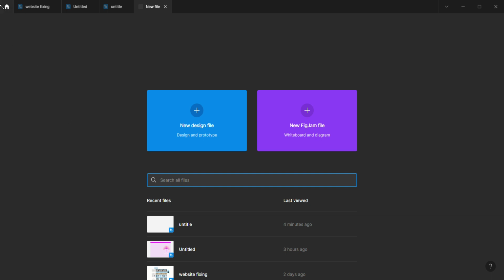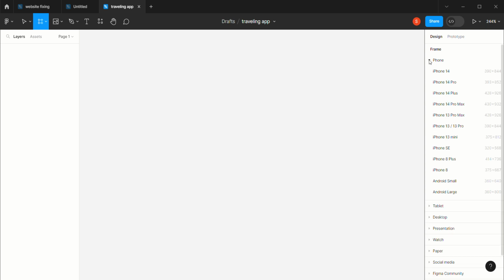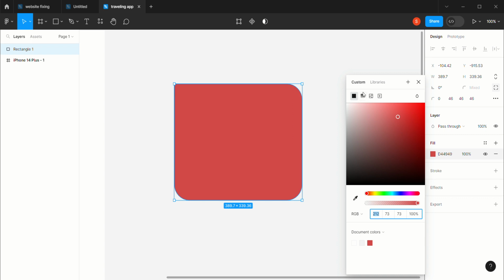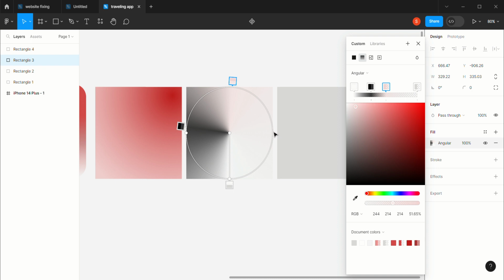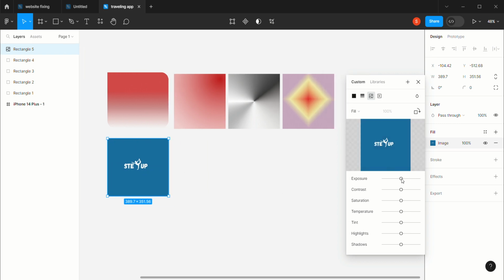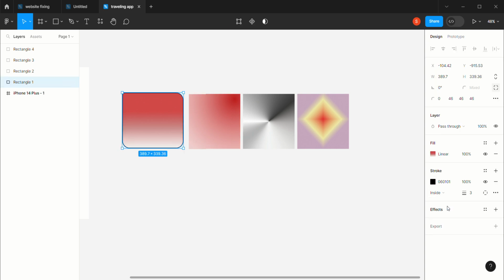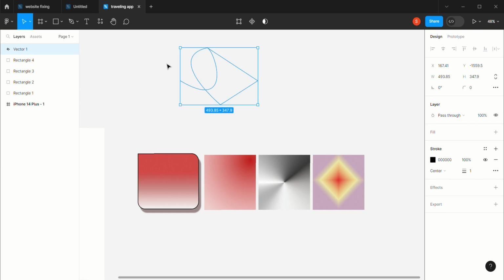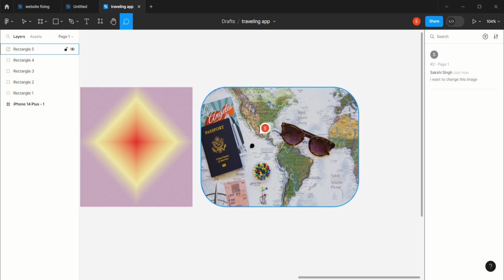LEARN BASICS OF FIGMA | Figma tutorial | class - 1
Hi people, let's learn the basics of Figma. I am going to cover the basic tools, color tips, and much more.

I am going to create a playlist where we will cover concepts of Figma and UX UI design.